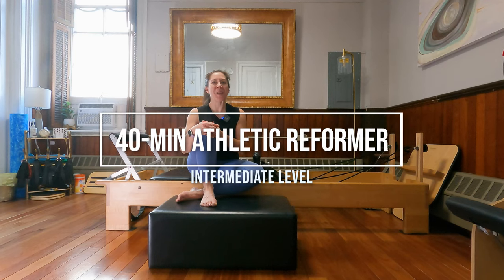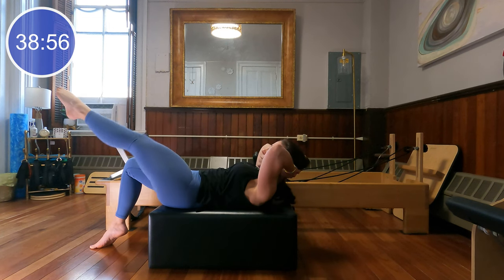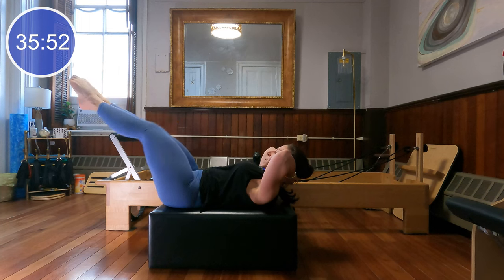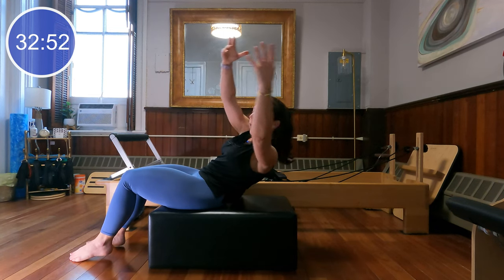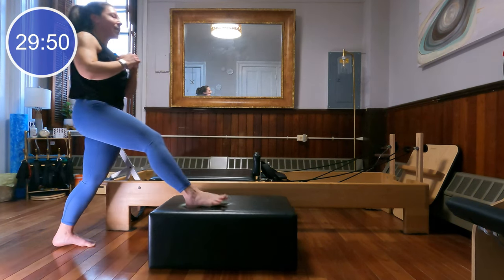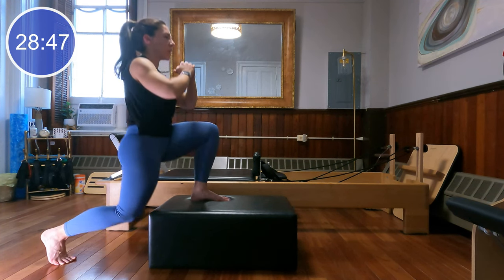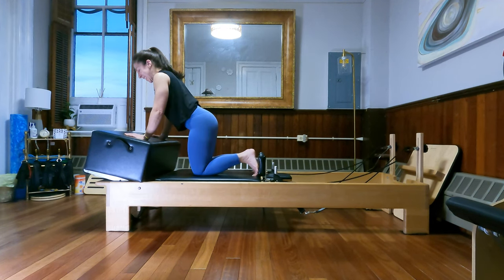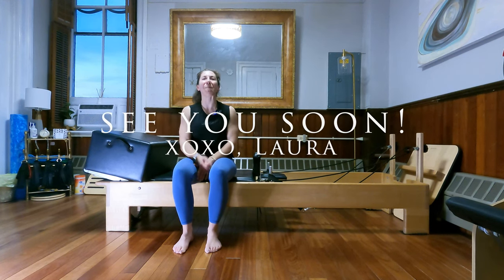ATHLETIC PILATES REFORMER Workout | 40 Min | Intermediate Level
Hi Friends! Please join me in this athletic inspired Pilates Reformer Workout where we will get our heart rate up while incorporating both classical Pilates and contemporary moves to help you build your athletic capacity. This is a full body intermediate flow. During this session, as always, feel free to adjust your springs as necessary for the reformer you are working on and the way your body is feeling today. I will give some modifications for exercises, but as always please listen to your body and modify as necessary. Let's go!

Equipment Used: reformer + box

Video Contents:

00:00 Intro
00 Workout
 Cool Down